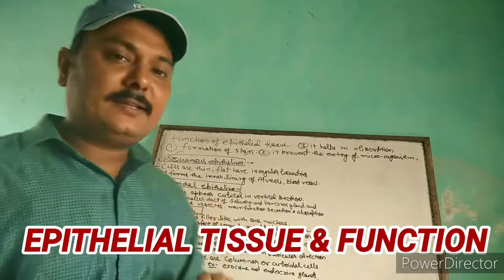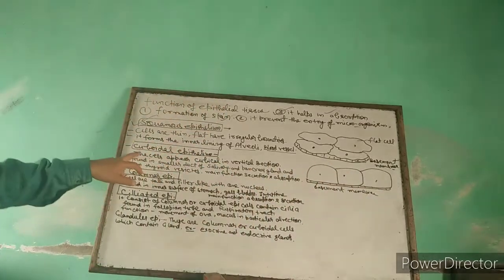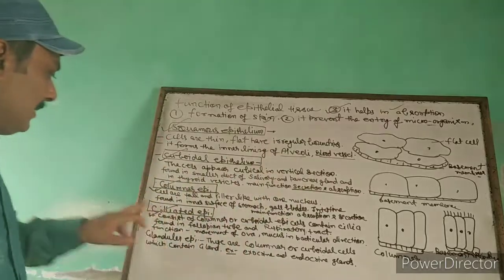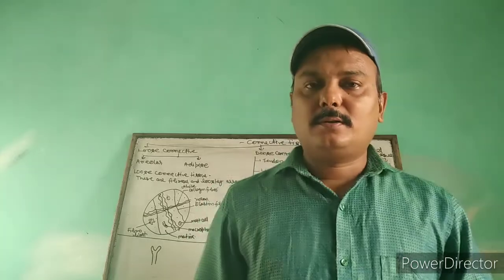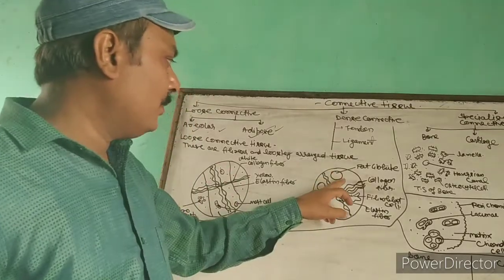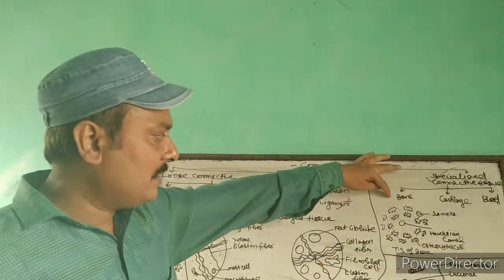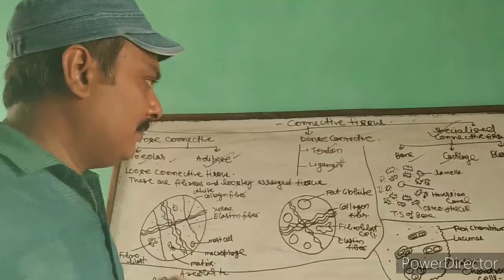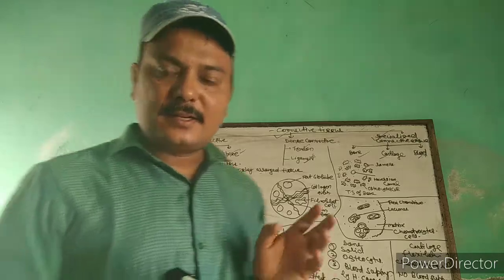STRUCTURAL ORGANISATION OF ANIMAL | CLASS 11 | [LESSON - 7] (Epithelial,CONNECTIVE TISSUE )[PART- 2]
Epithelial , connective tissue types & functio.